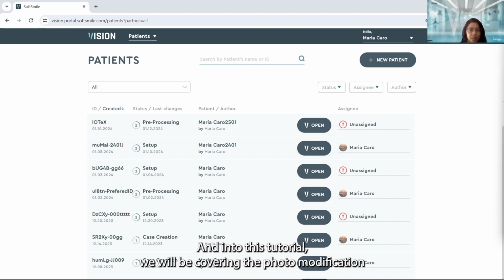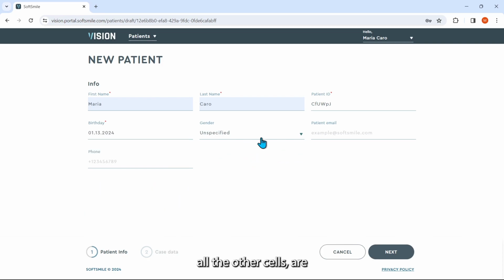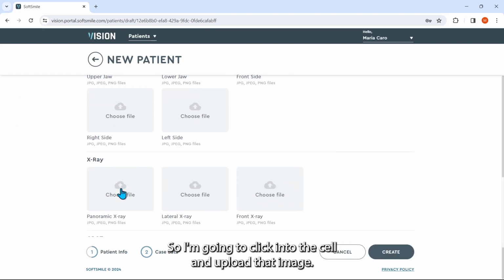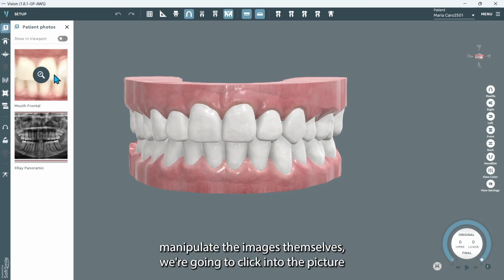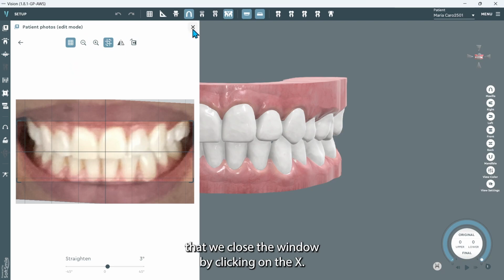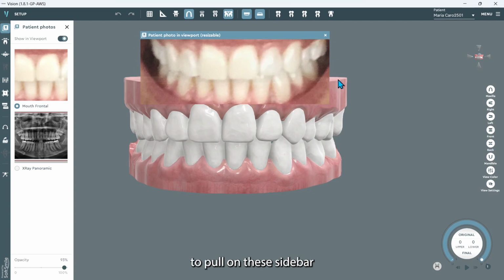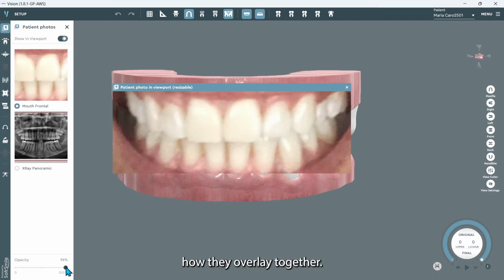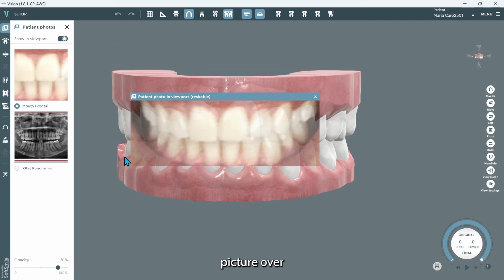Photo Editor Tutorial | Orthodontic Imaging Software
VISION's Photo Editor 😁 Easily edit the size and angle of patient photos and utilize them as a reference alongside 3D scans for increased precision.

Learn how orthodontic imaging software can revolutionize orthodontic imaging to support a more efficient and streamlined workflow. Learn why VISION by SoftSmile is the best treatment planning software for doctors!